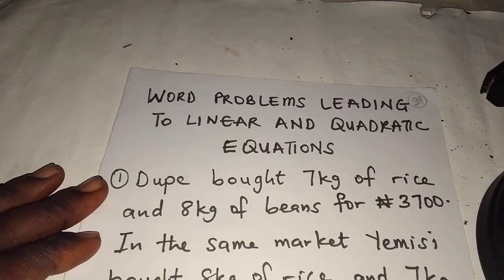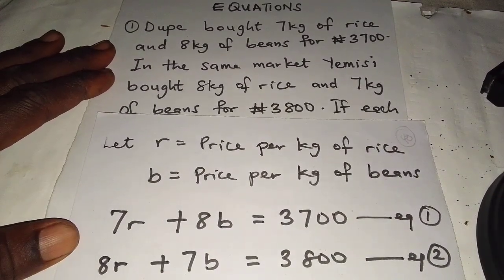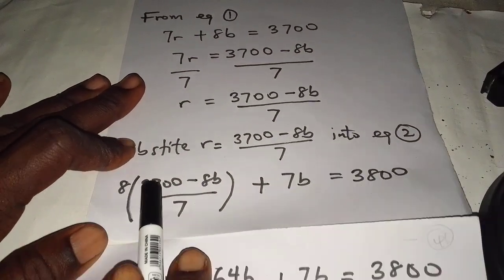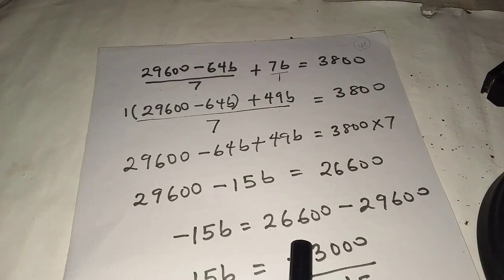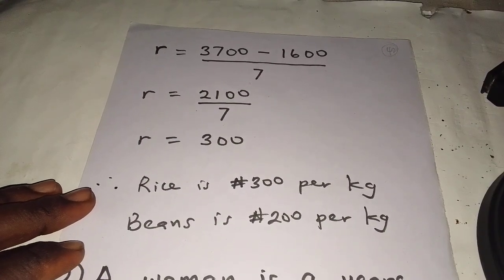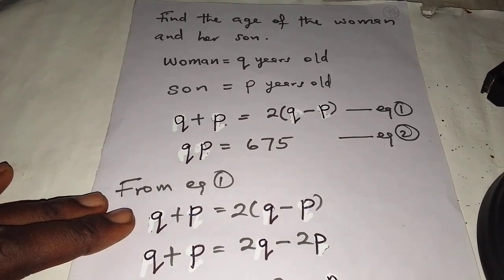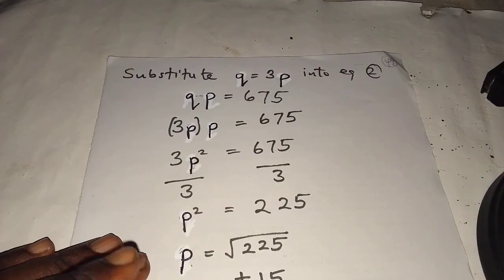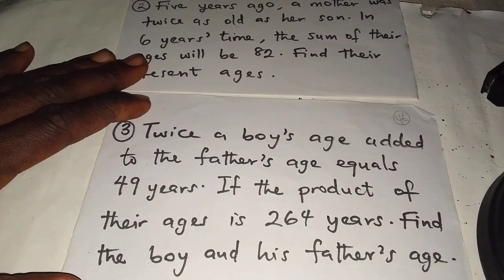Simultaneous Equation 8: Mathematics ss2 2nd term